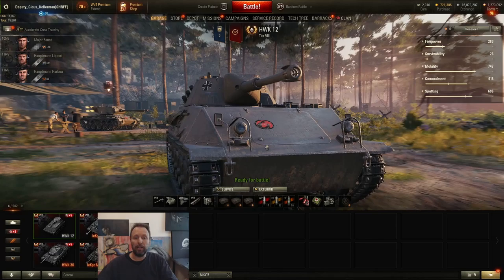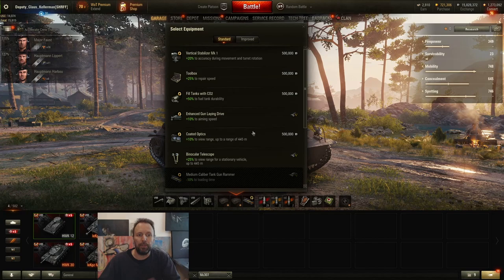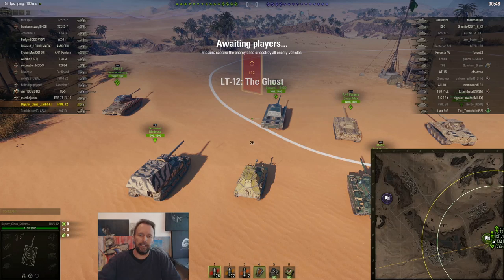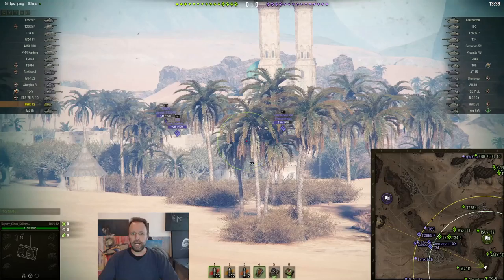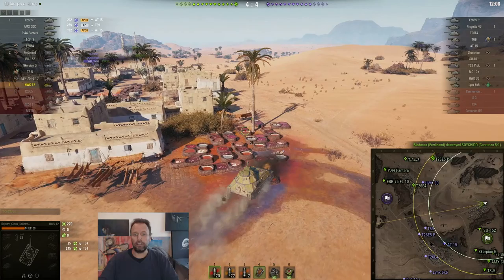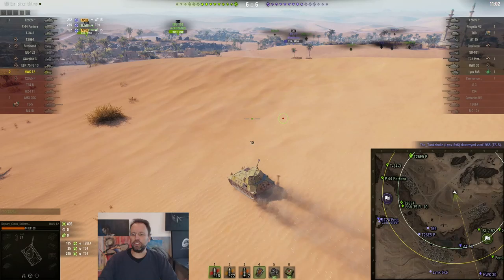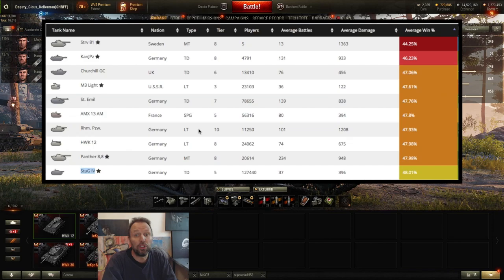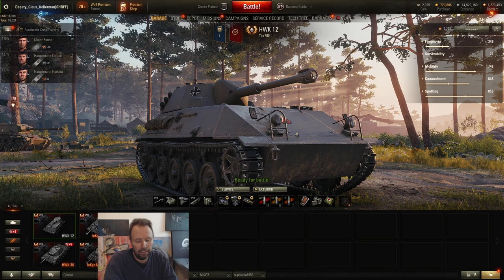WOT - 10 Worst Tanks In Game - Let's Play! HWK 12 | World of Tanks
Become a Channel Member Click JOIN!